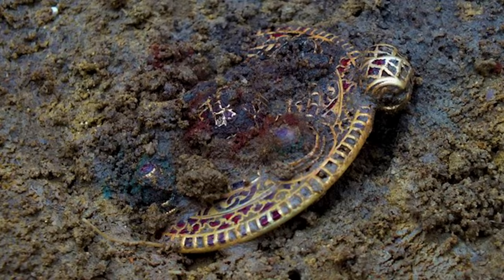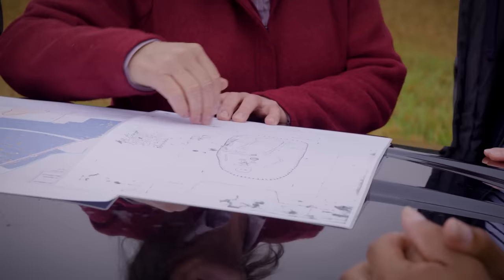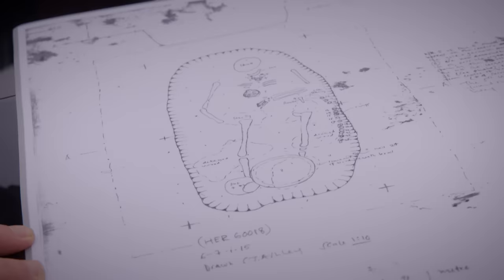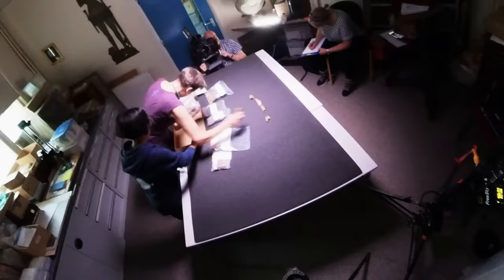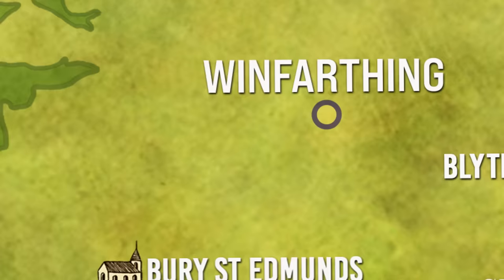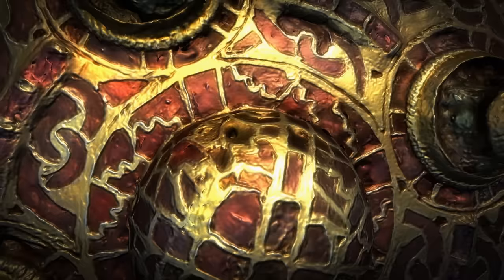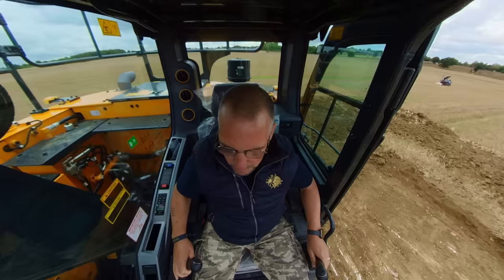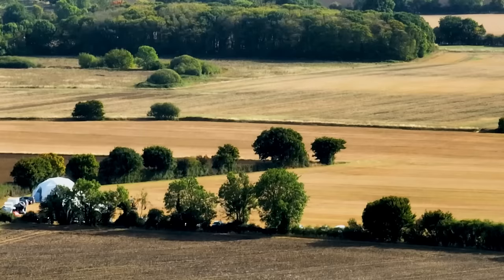NEW EPISODE | Day 1: Anglo-Saxon Cemetery | TIME TEAM (Norfolk)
Time Team have been called in by Dr Helen Geake to investigate the site of an early Medieval burial in Norfolk that has unearthed some incredible finds. Can the team relocate the grave and is it the site of a larger cemetery? We have just three days to find out!

A very special thank you to our wonderful hosts in Norfolk for making us feel so welcome.

Special thanks to the professional support on site and post-ex reporting from the team at Cotswold Archaeology

Thank you to our amazing community volunteers, caterers, re-enactors and all other services and individuals who helped to make this dig possible.

THIS EPISODE IS SUPPORTED BY:
@Dell for providing technology, screens and laptops

@JCBmachines  for providing the digger used during our digs.

@harwoodslandroverpulboroug3772 for providing the Land Rover Defender used during our digs.

@circularco.3802  for providing reusable eco cups.

@CannondaleBicycles71  electric bikes provided by Cycling Sports Group UK.

​@TiltFive providing their incredible 3D software that brings our 3D models and photogrammetry to life!

Electric Wheels for providing an Electric Gator during the dig.

Originita Coffee for supporting the team with fresh coffee on site!